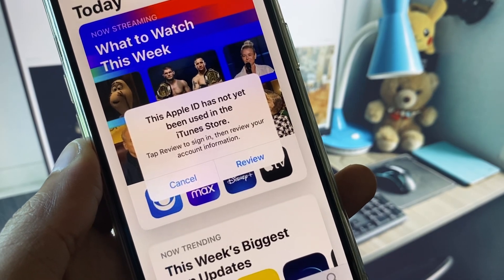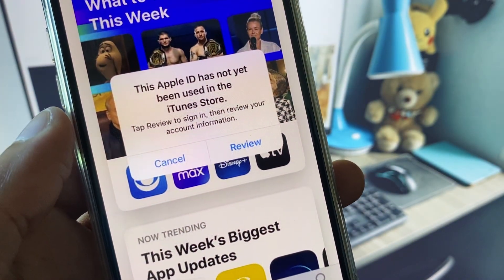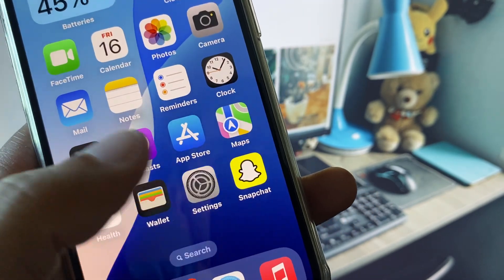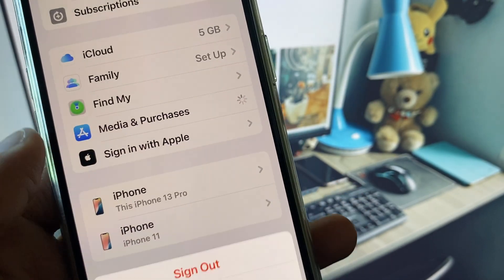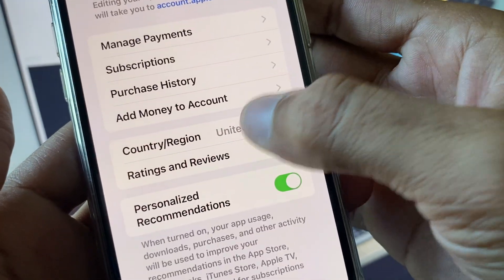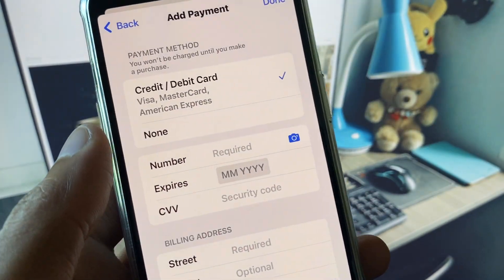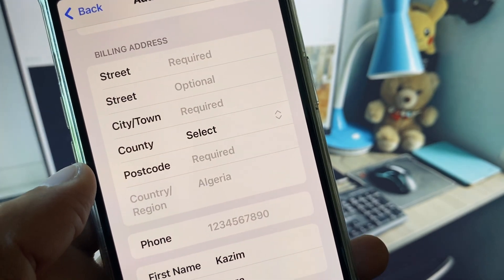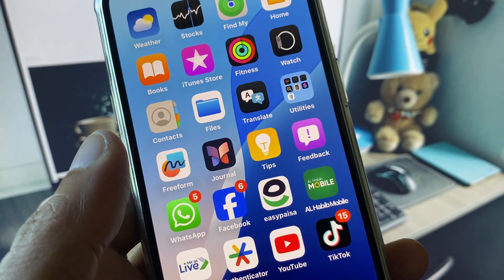This Apple ID Has Not Yet Been Used With the iTunes Store – FIX (2025)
📱 Seeing “This Apple ID has not yet been used with the iTunes Store” when trying to download apps or music on your iPhone? In this 2025 updated tutorial, UnlockiOS Tech walks you through the **quick and easy steps** to fix this common issue on all iPhones and iOS versions.

✅ In This Video:
• Why this Apple ID error happens
• How to accept Apple ID terms & billing setup
• Step-by-step fix using App Store or Settings
• Works for new and existing Apple IDs

📱 Supported Devices:
- iPhone 6, 6s, 7, 8, X, Xs, 11, 12, 13, 14, 15, 16
- iOS 17 & iOS 18 compatible

💡 Tip: You must complete your Apple ID profile by **signing into iTunes or App Store once**, even for free downloads.